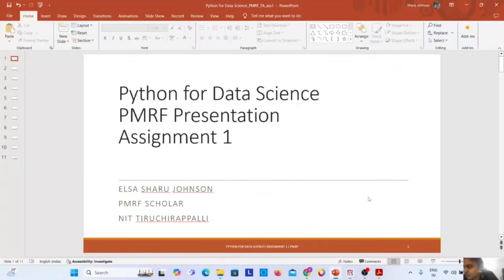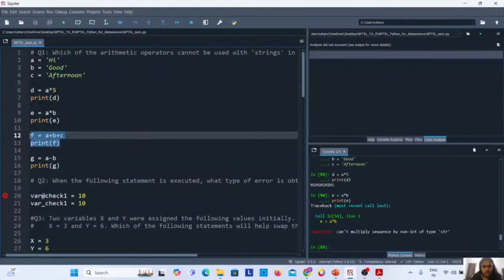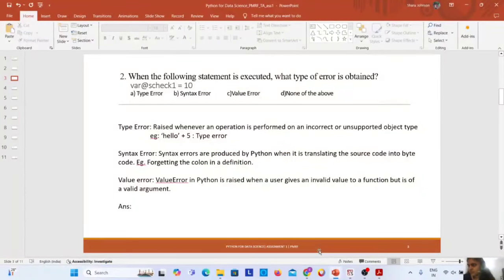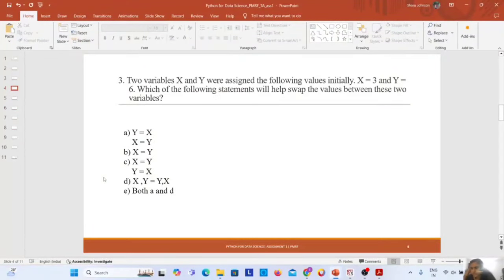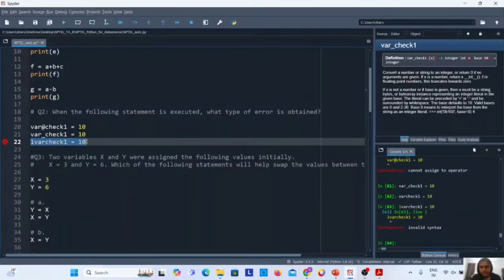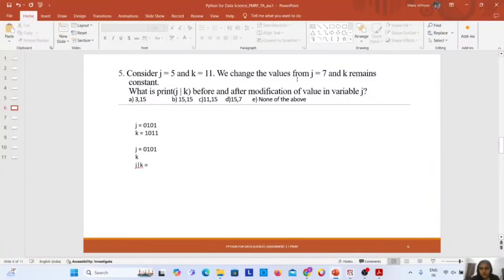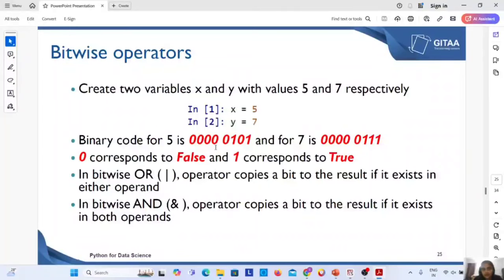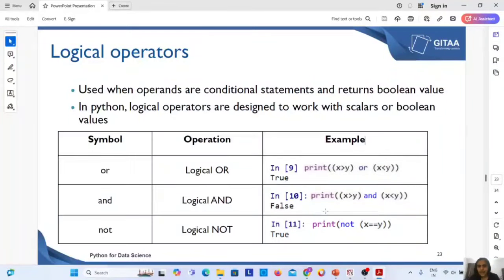CS68 Python for Data Science: Week 1 Assignment_Part 1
This is the recording of the first TA session of CS68 Python for Data Science: Week 1 Assignment. The part 1 of the session is uploaded here. The part 2 has an echo problem and will be uploaded later. I will be attaching an earlier video of the same week 1 assignment of an earlier course at the end.